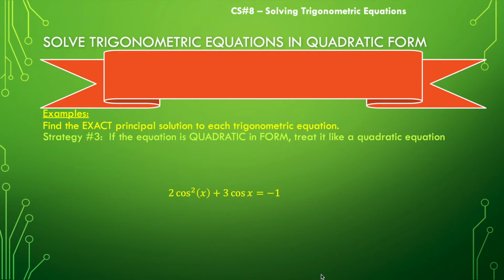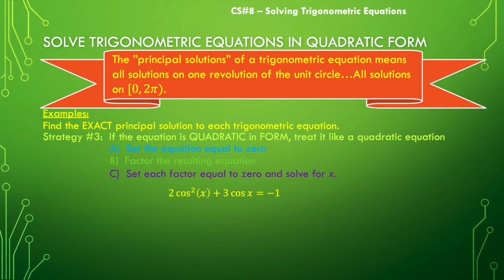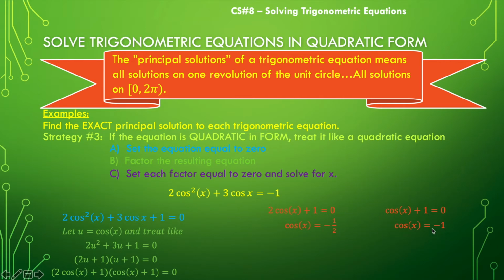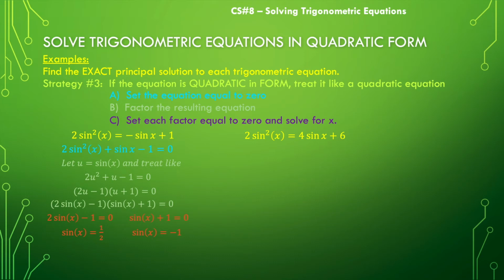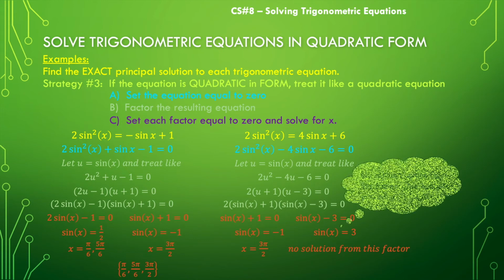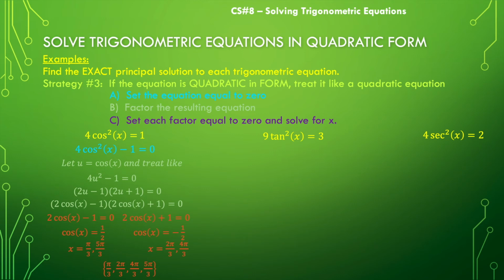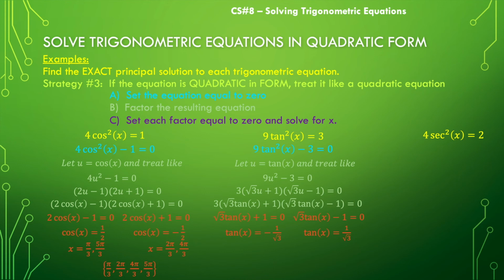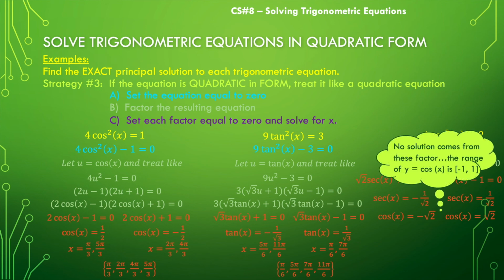Solving Trigonometric Equations - Quadratic Form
This video discusses how to treat Trig equations that are in quadratic form like a quadratic equation to solve.  Use of u-substitution is employed.